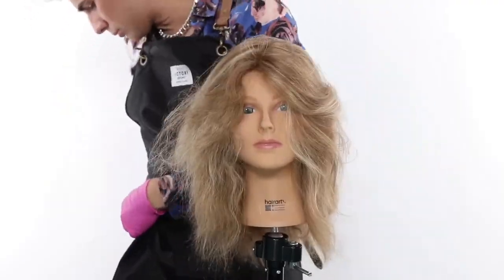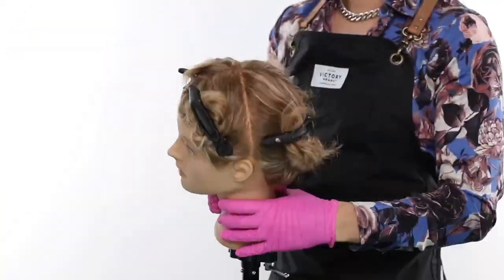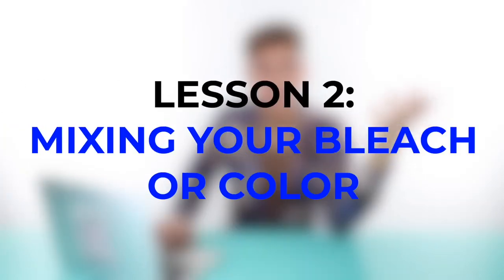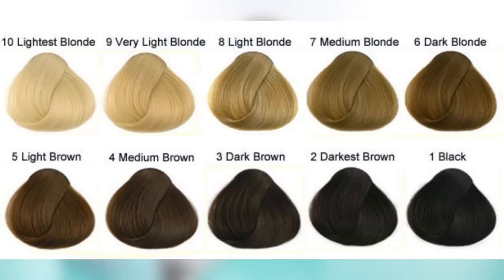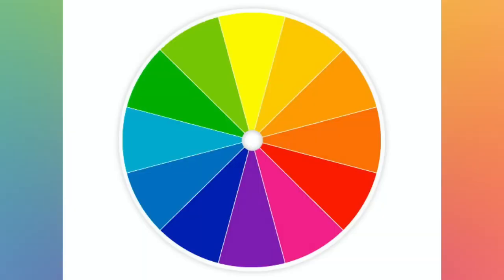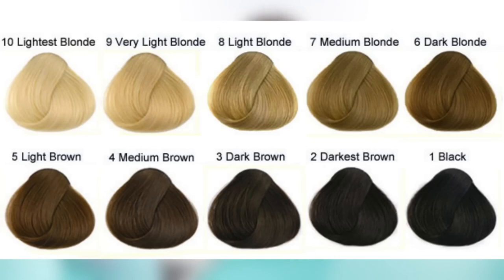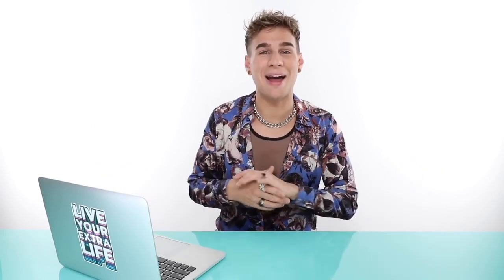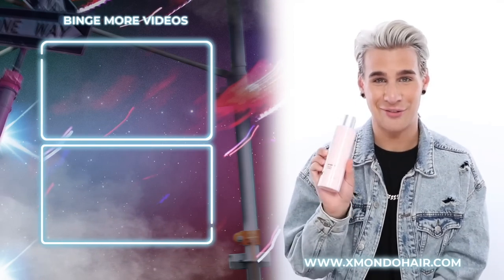Hairdressers Guide To Coloring Your Own Hair And Not Ruining It 1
Hi Beautiful! Here is my professional guide to coloring your hair at home and not ruining it.

XMONDO Instagram:

 / xmondohair